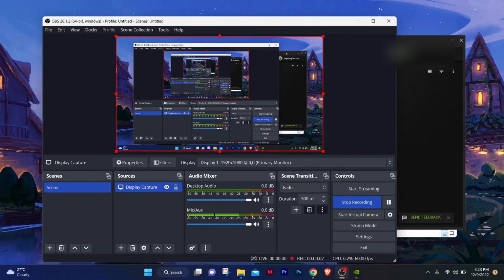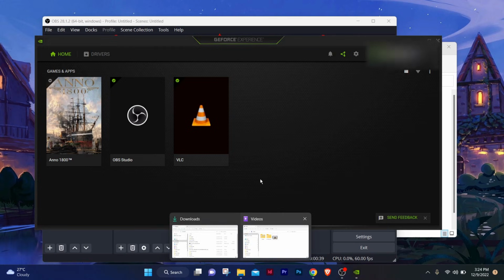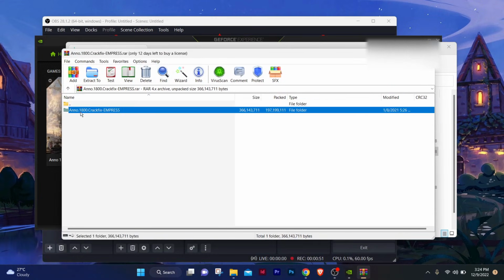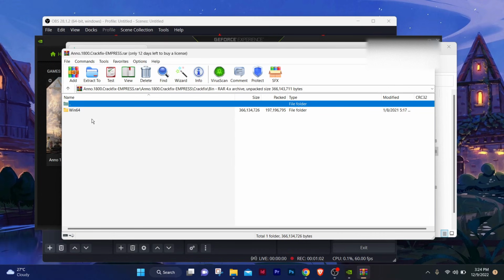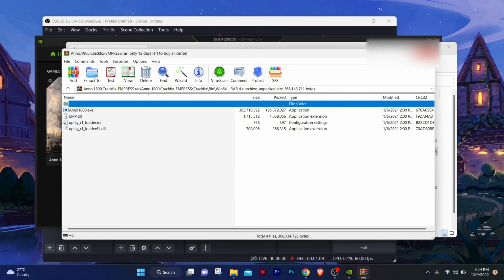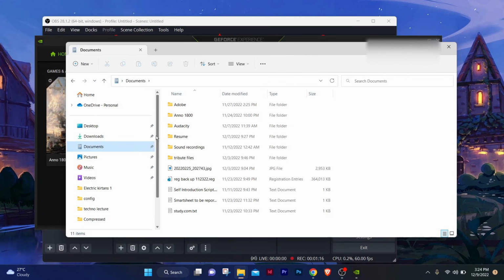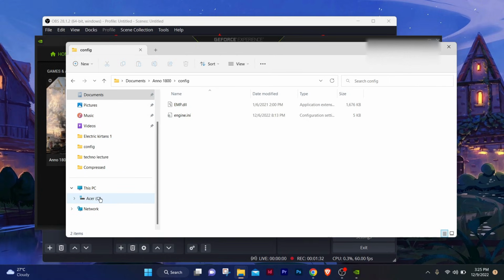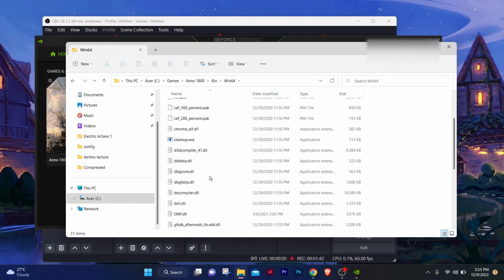Fix Anno Crash When Launching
This guide will show you how to fix Anno 1800 crashing when starting up the game. If you also tried switching from DirectX12  to 11 and still didn't work, then you are just like me. This process worked and it is worth a try.